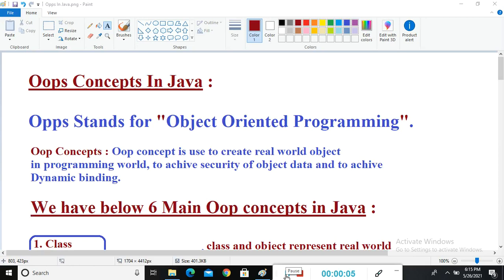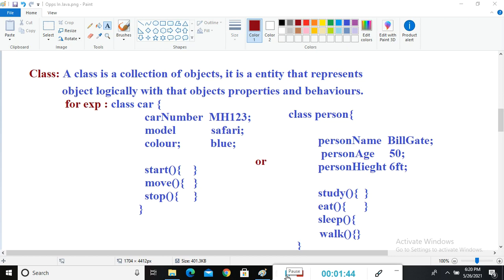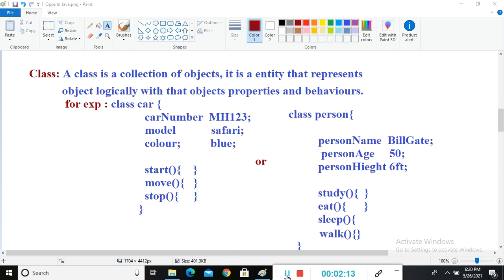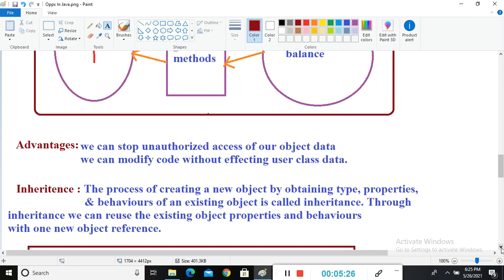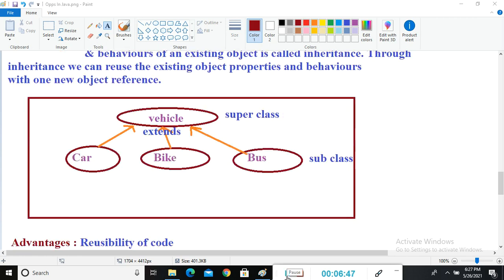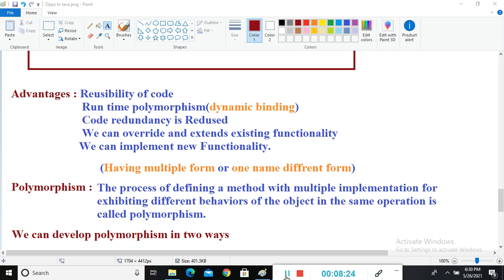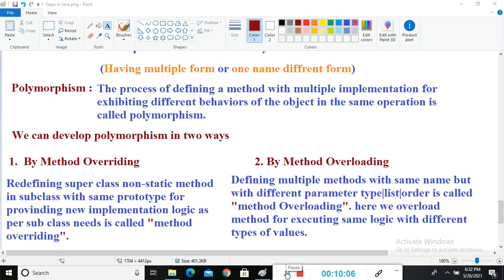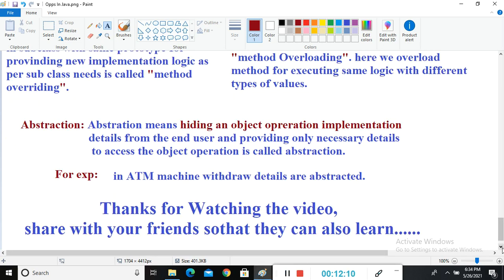Opps Java Oops Concepts| Java Oops concepts With Real World Examples| Object Oriented Programming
Hi Everyone, In this video you will learn all java oops concepts of Object Oriented Programming.

1) Object
2) Class
3) Encapsulation
4) Inheritance
5) Polymorphism
6) Abstraction